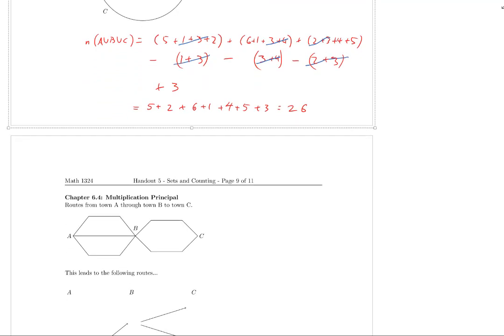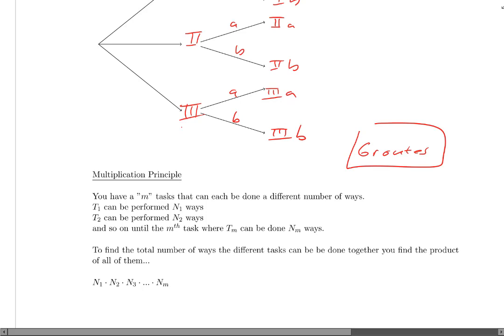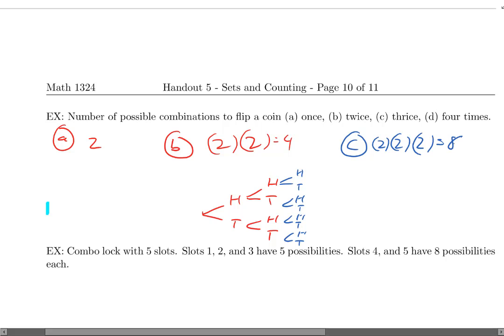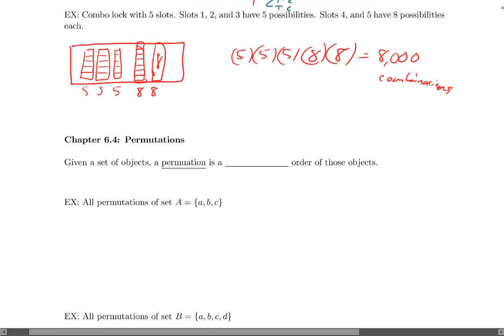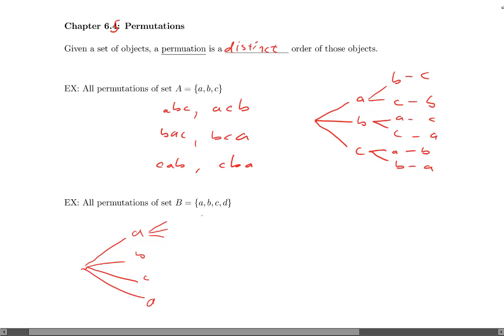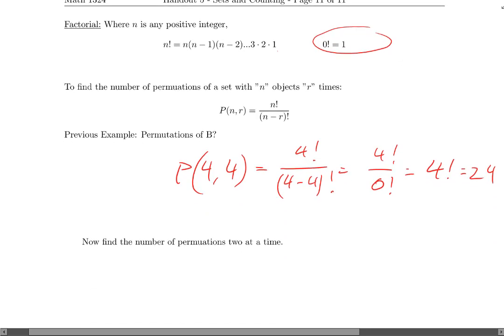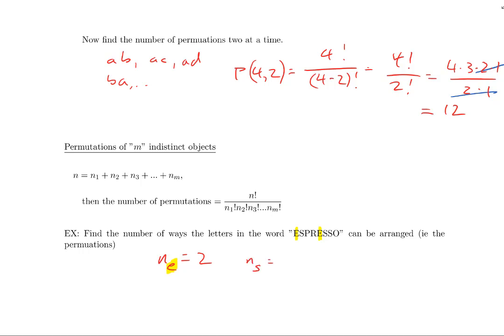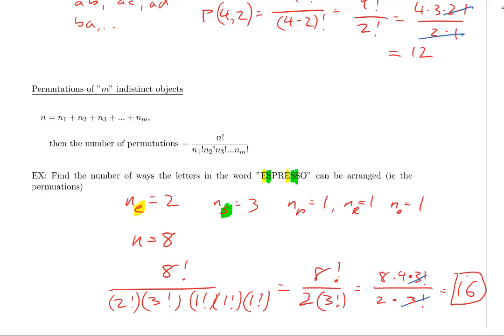Handout 5 Sets and Counting p3